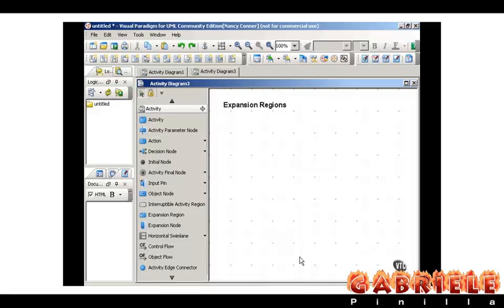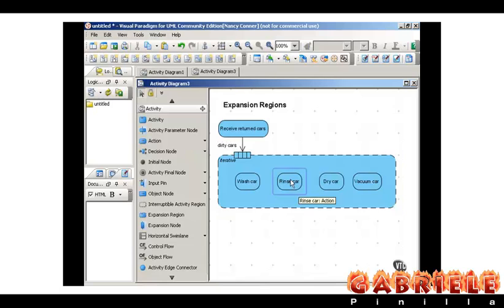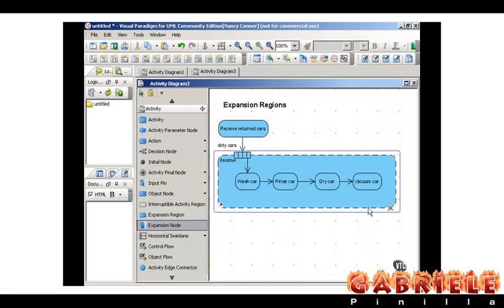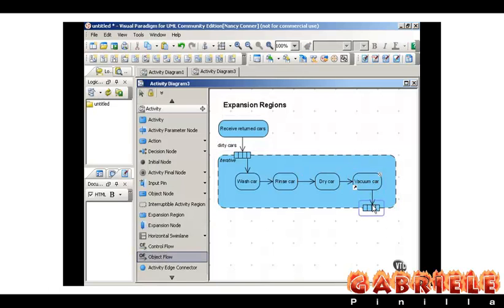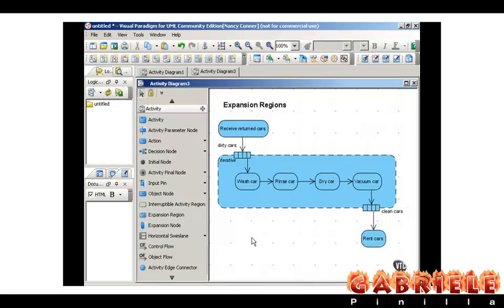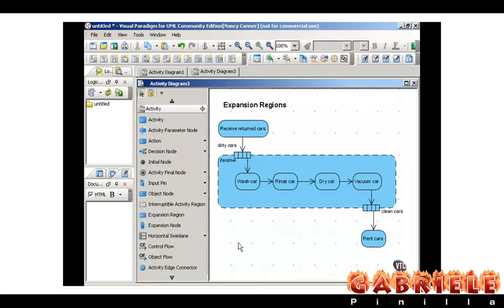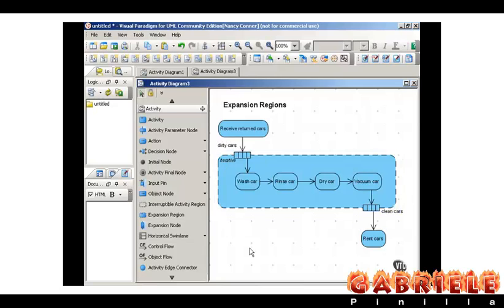Los Diagramas de Actividad - Regiones de expansión